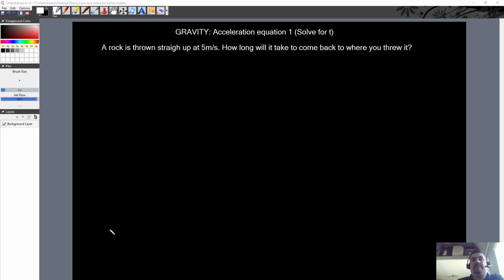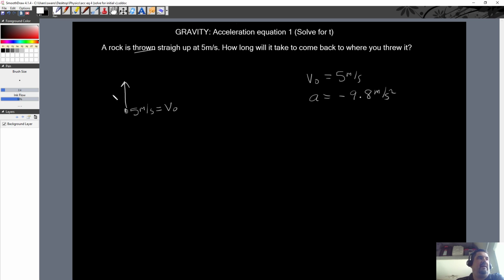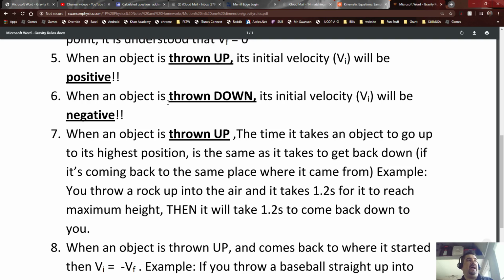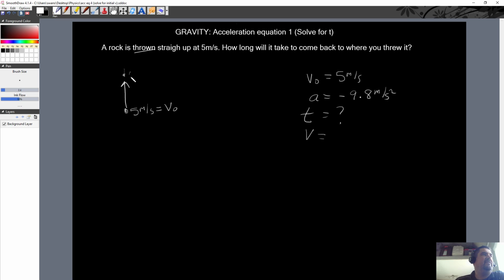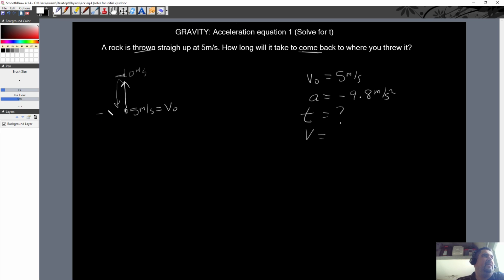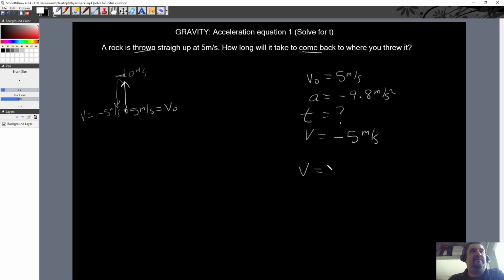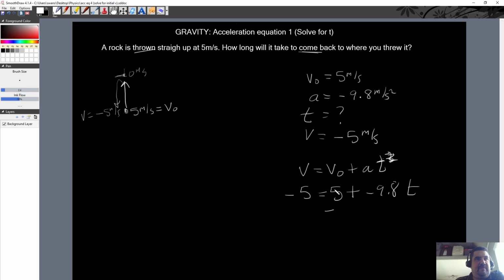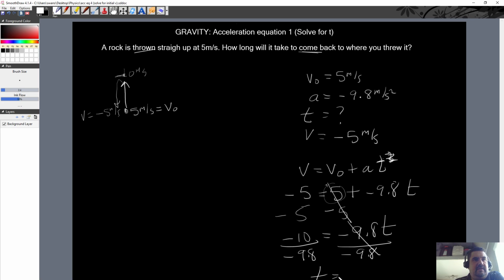Gravity Acc eq 1 solve for t #1